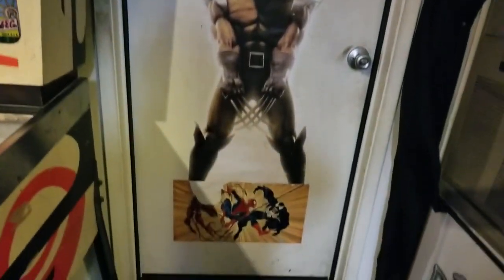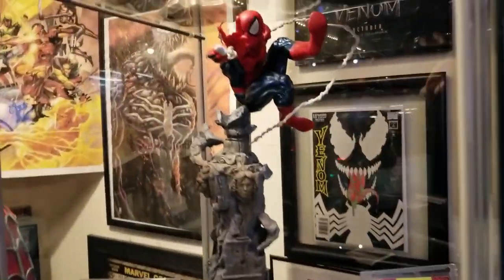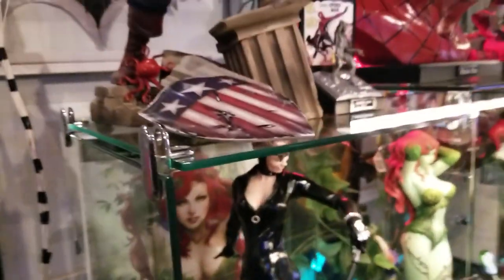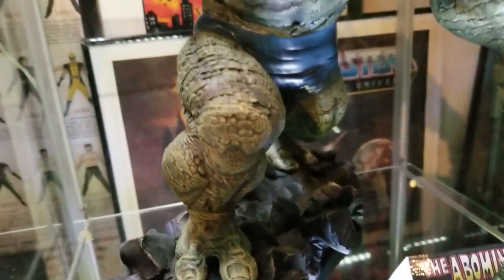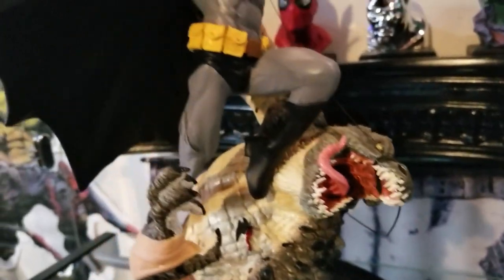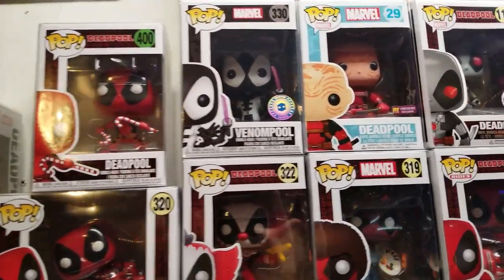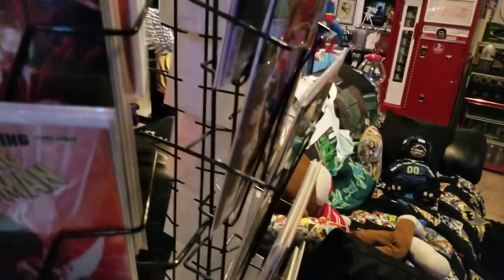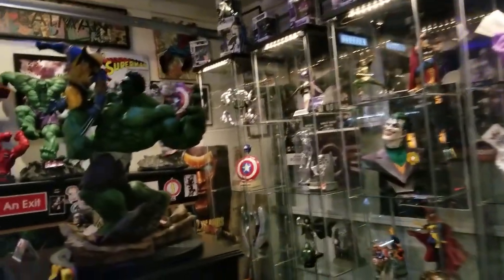Statue room collection tour update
Another non fancy high quality 2018  statue room collection tour update lol. Gotta remember I'm a collector not so much a video Tuber. Anyways since Christmas I added some more pieces and thought it was more than enough to update since my last room tour.  This time I covered items slower to get a sense of quality or detail of each piece.  Actually probably too slow at times lol  Also included my POP figures as well.